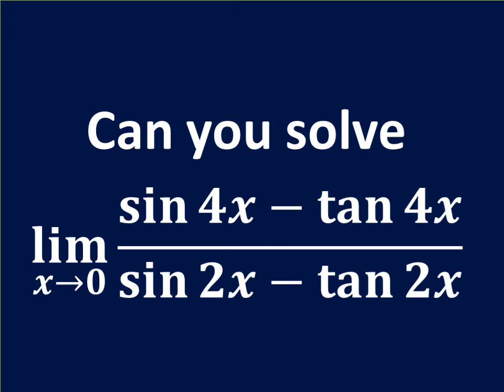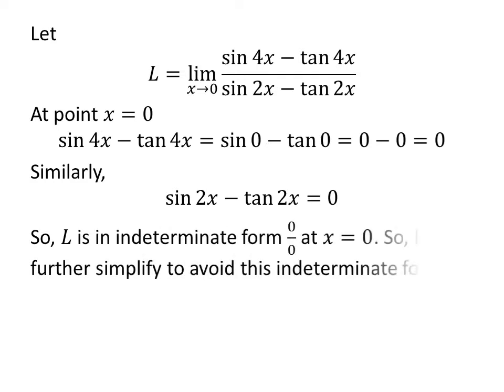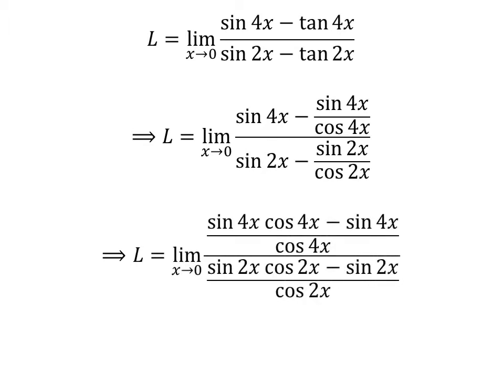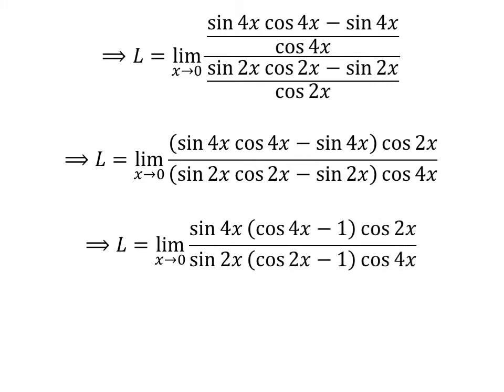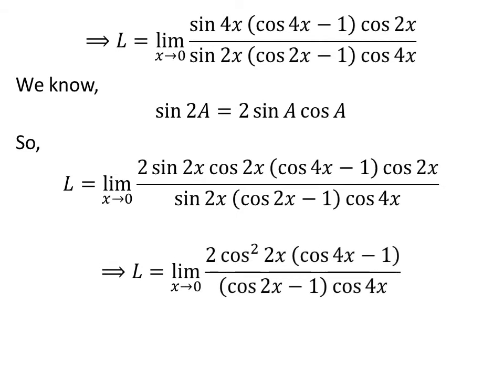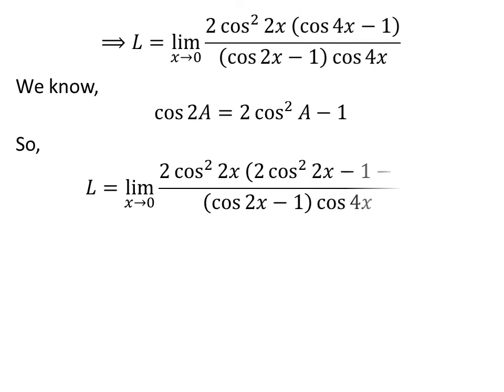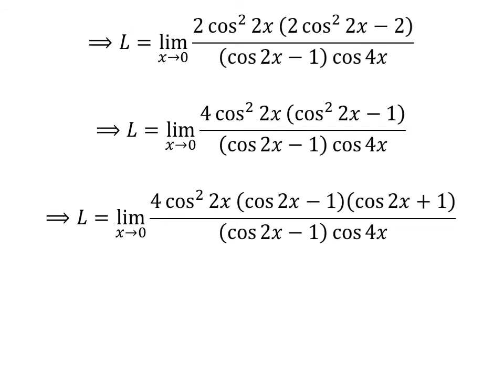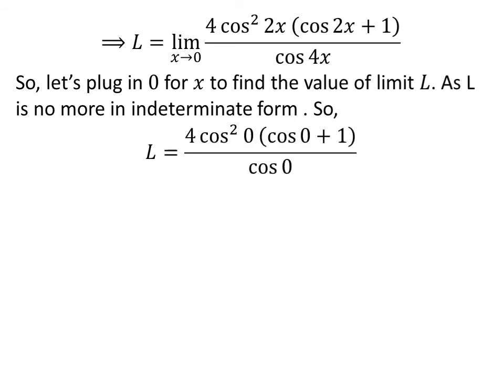Limit of (sin 4x - tan 4x)/ (sin 2x - tan 2x) as x approaches 0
In this video, we will learn to find the limit of (sin 4x - tan 4x)/ (sin 2x - tan 2x) as x approaches 0.

Other topics of this video:
Evaluate the limit as x approaches 0 of (sin 4x - tan 4x)/ (sin 2x - tan 2x)
What is the limit of (sin 4x - tan 4x)/ (sin 2x - tan 2x) as x approaches 0
How to find the limit of (sin 4x - tan 4x)/ (sin 2x - tan 2x) as x approaches 0
Find limit of (sin 4x - tan 4x)/ (sin 2x - tan 2x) as x approaches 0